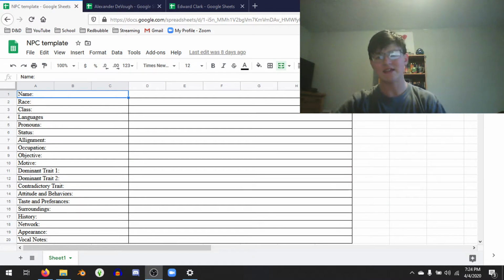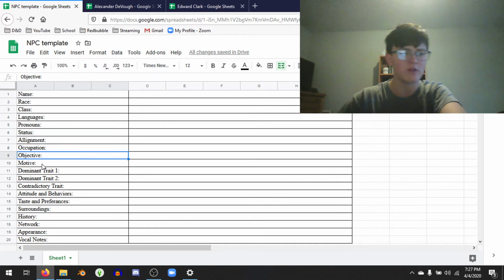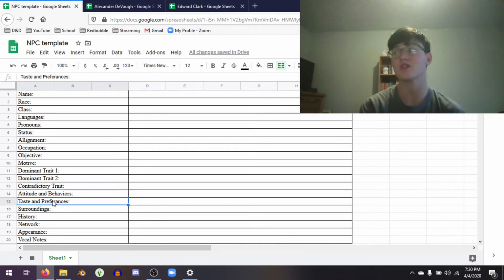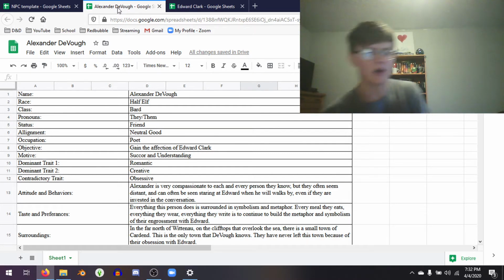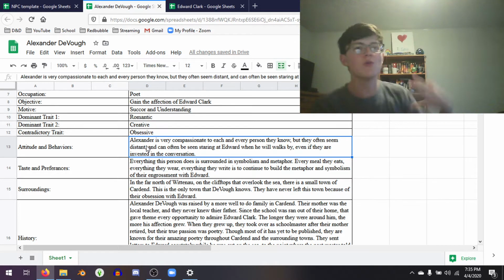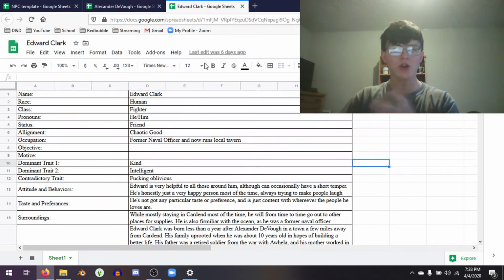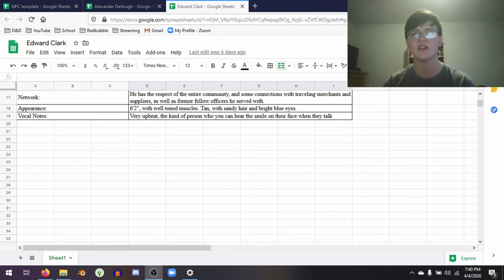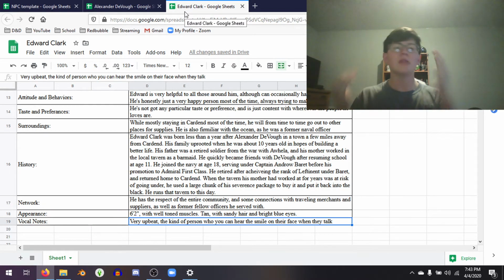Building Better NPCs for your D&D campaign